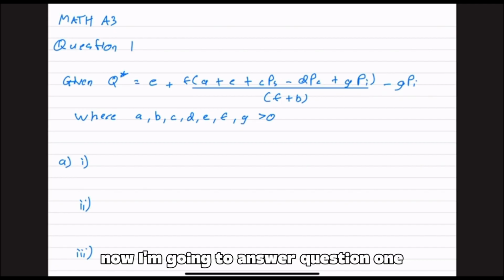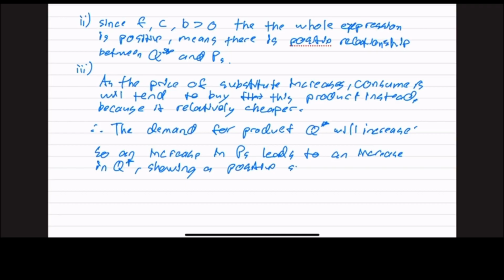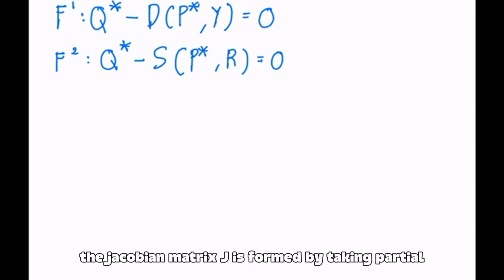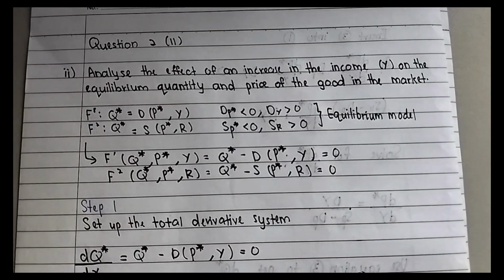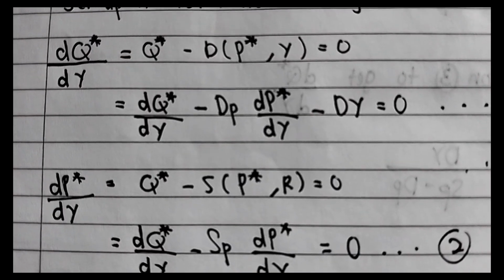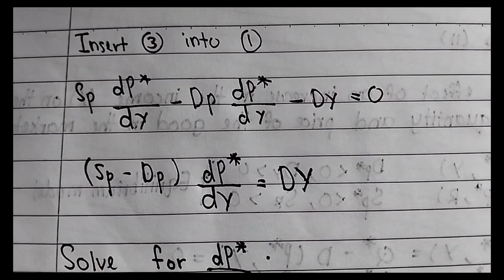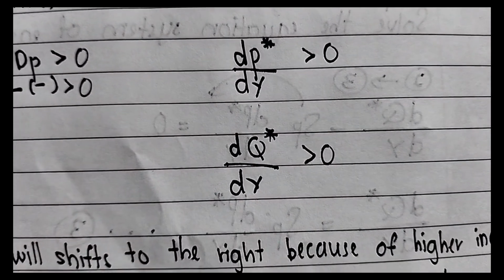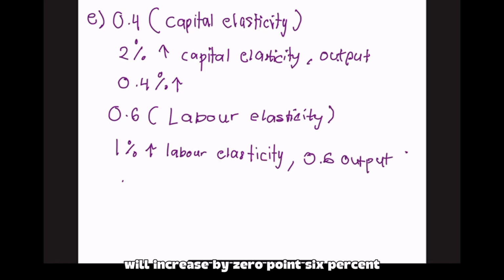BEEQK2013(B) MATHEMATICAL ECONOMICS GROUP 3